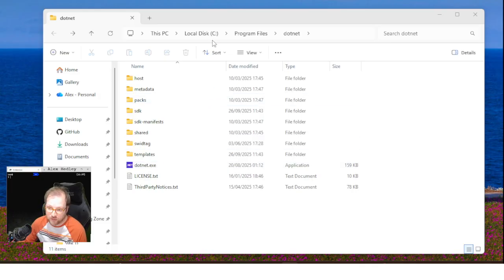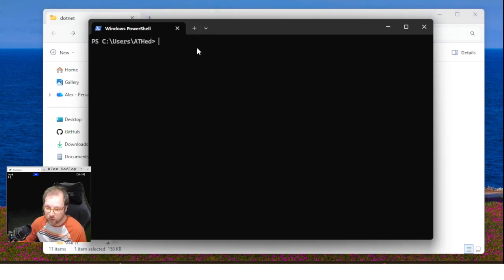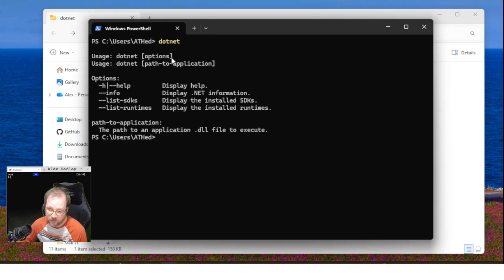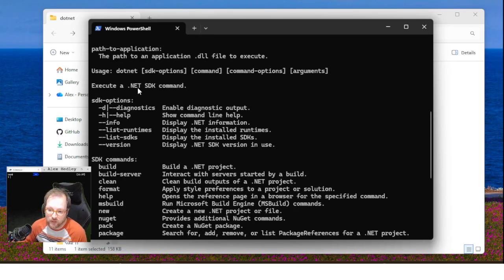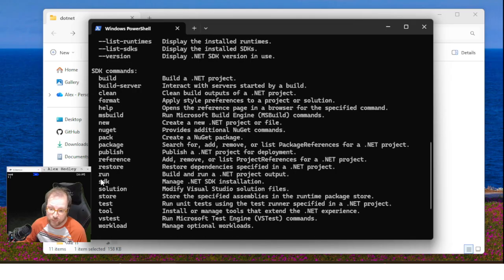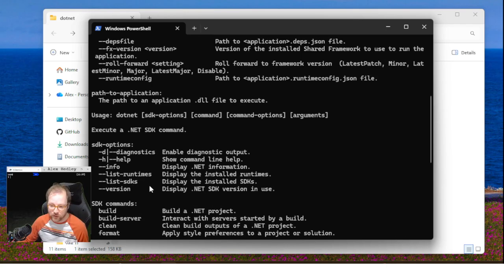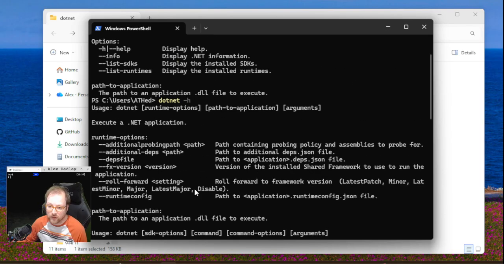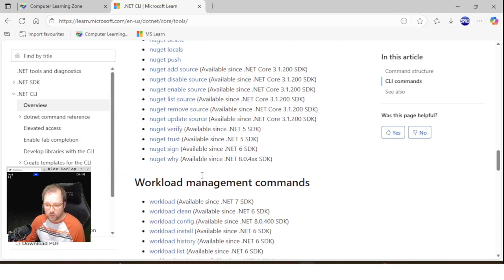dotnet cli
In this .NET tutorial you will learn about the dotnet CLI and it's many commands.